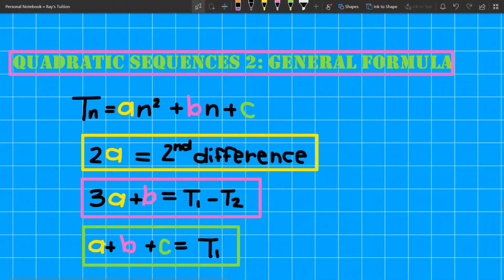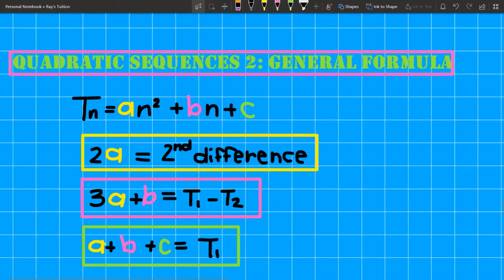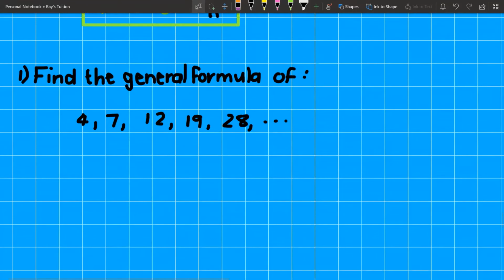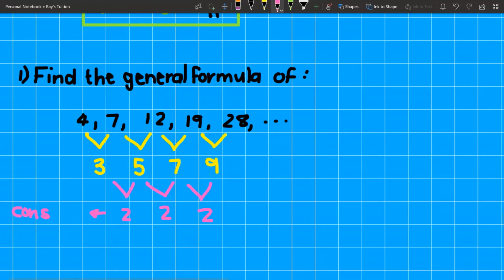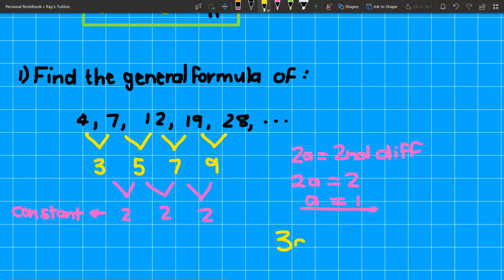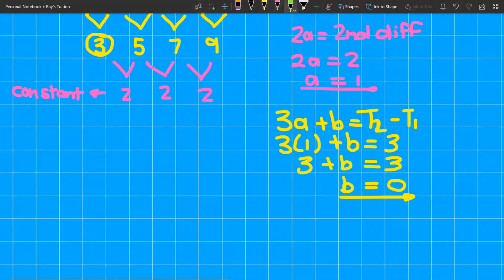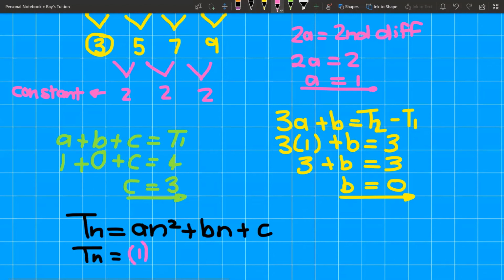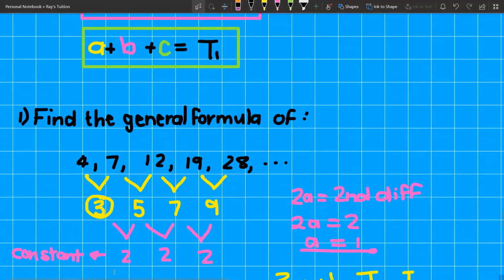Quadratic Sequences 2: General Formula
In this video we have a look at how to calculate the general formula of a quadratic sequence.